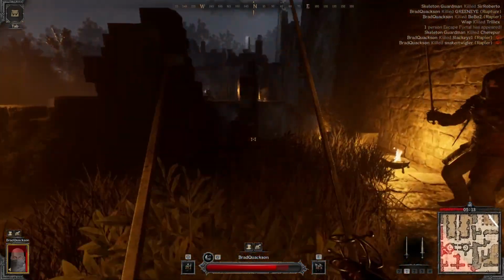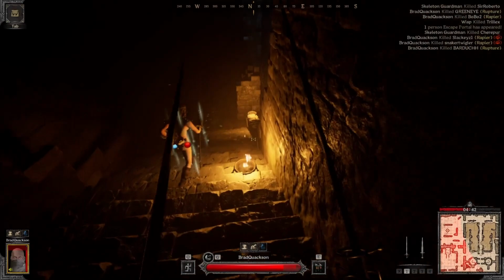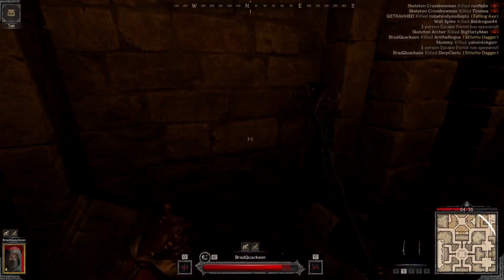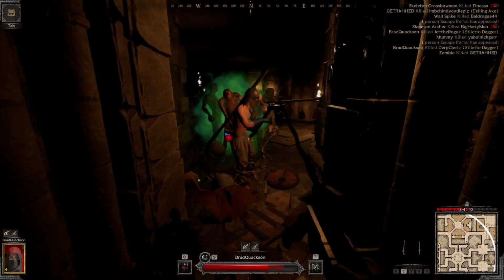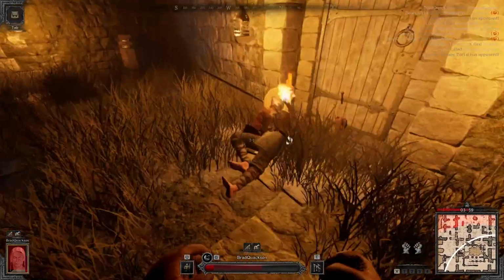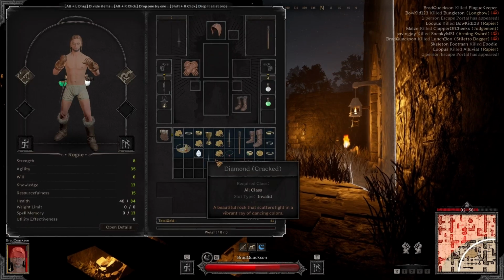SOLO ROGUE EARLY ACCESS GUIDE! | Dark and Darker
LIVE RIGHT NOW!

I can't even follow a script sadly... Anyway, enjoy the solo rogue guide and goodluck getting your email verified today for the release! More videos soon, sub for more! :)